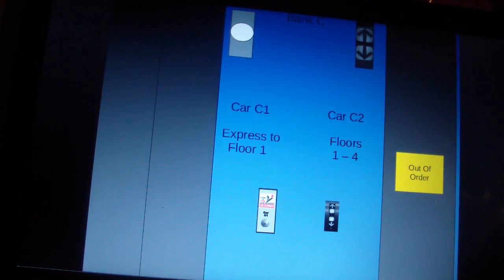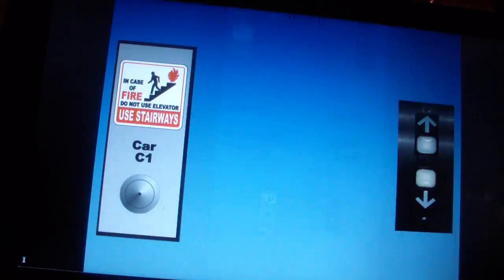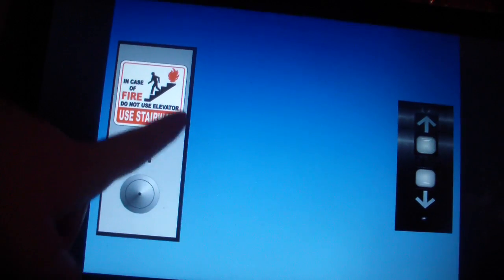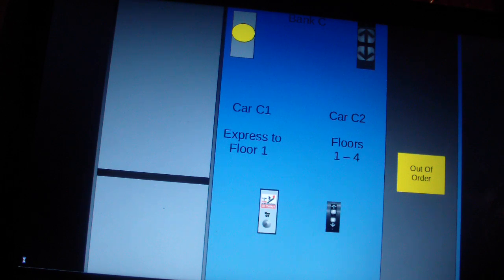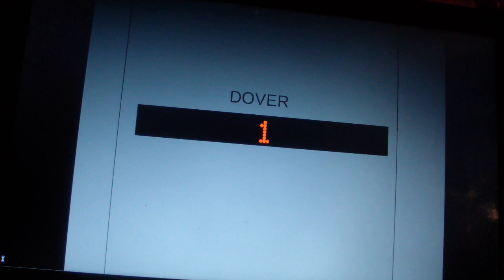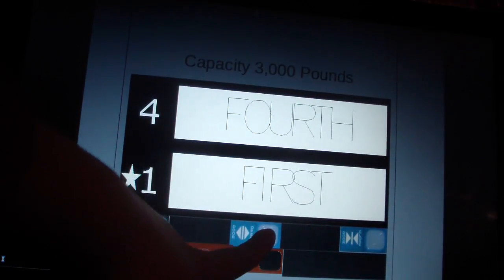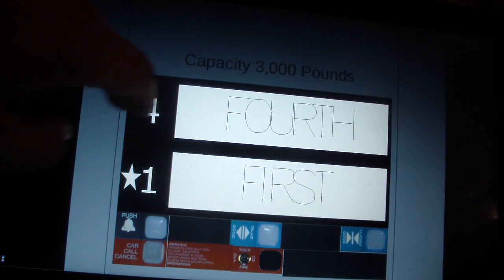Animated: Dover Bank C Elevators @ Wesleyland Convention Center - Wesleyland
We only ride cab C1 since Cab C2 was broken